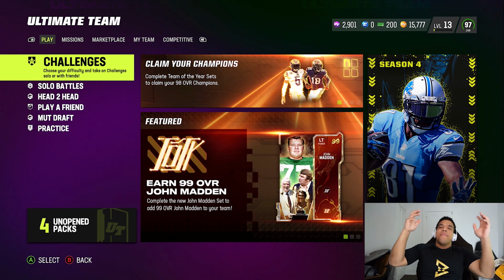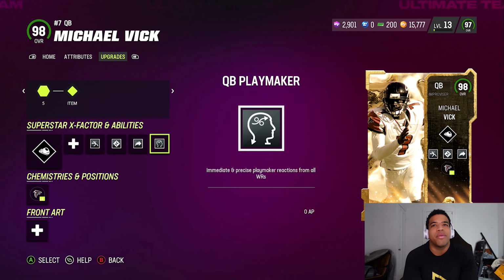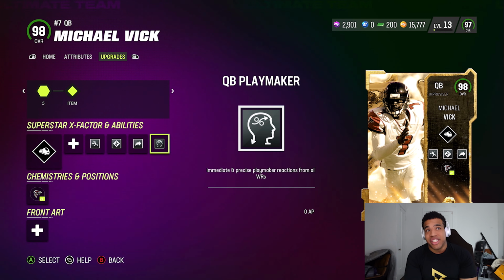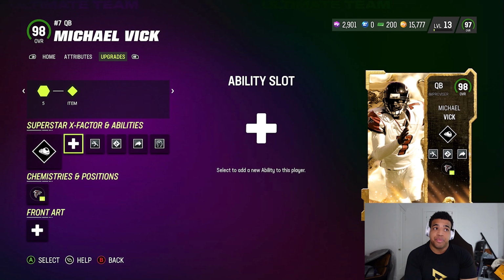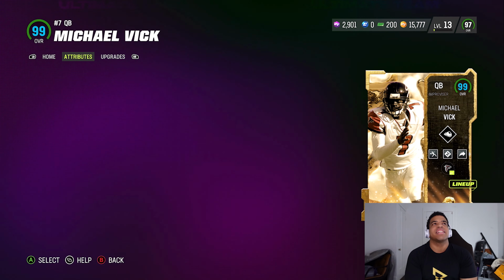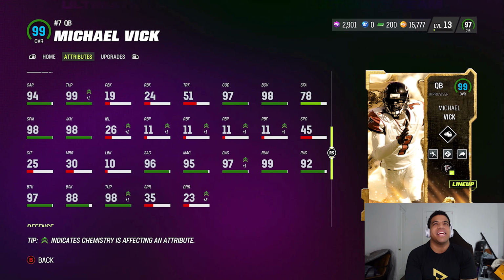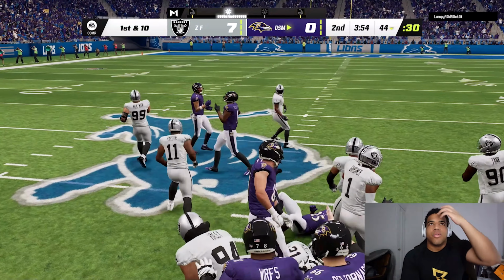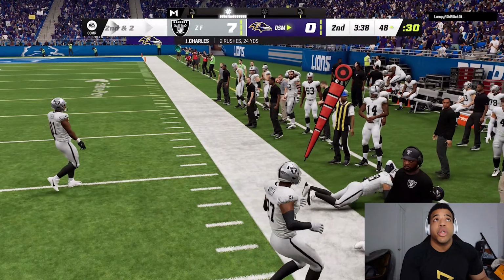MIKE VICK AND ERIC BERRY ARE INSANE Madden 23 Ultimate Team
This weekend was one of the better drops in recent memory. We a fan favorite and one of the best quarterbacks in madden history in Mike Vick, and we also got one of the greatest safeties in Chiefs history Eric Berry. Both of these cards could be on the team for the rest of year with how crazy their attributes and ability discounts are. 1K Squad sit back and watch as I show you why these legends are must haves.

The Legendary Unbelievable Fantastic Supernatural Unstoppable Undisputed BNP (Best Non-Pro)